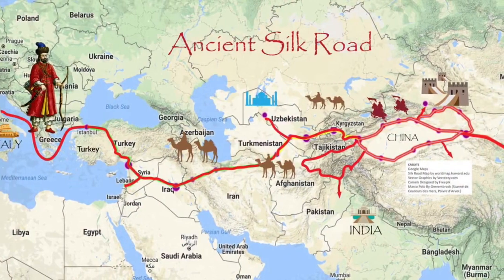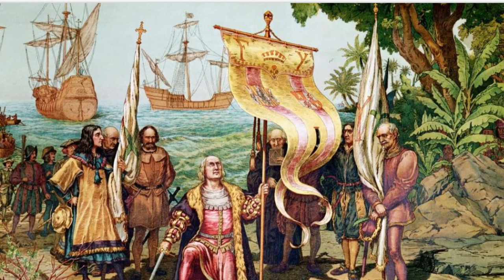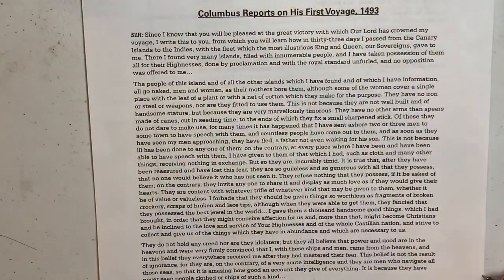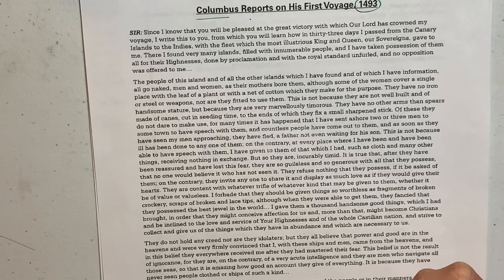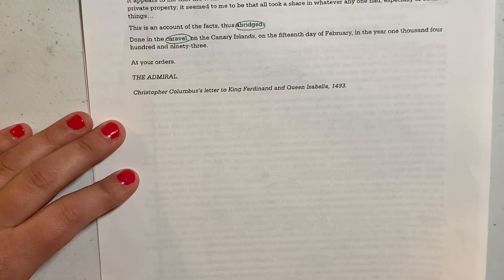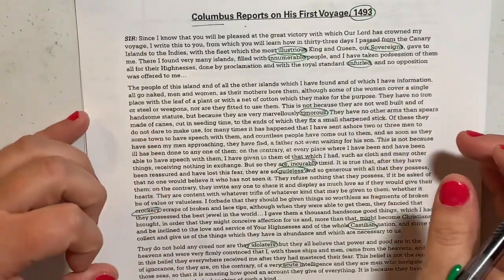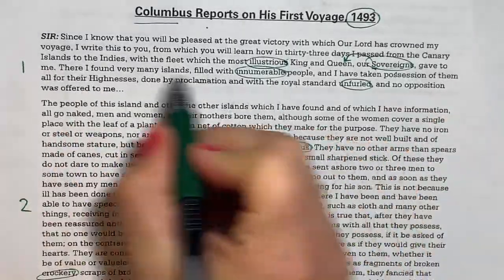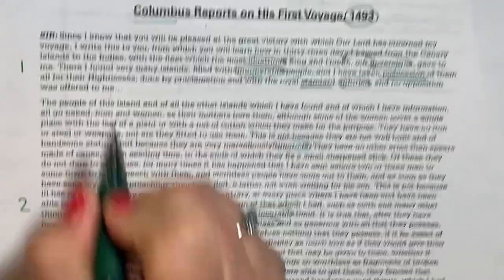World History—contrasting primary documents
This video follows the text about the Age of Exploration from 3/23. The text that accompanies this video is called “world History de las casas vs. Columbus”